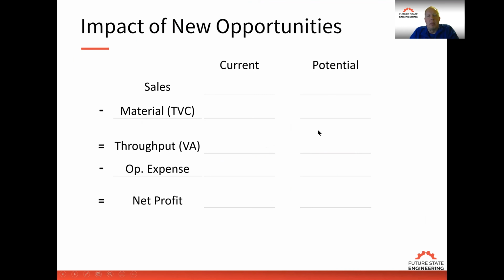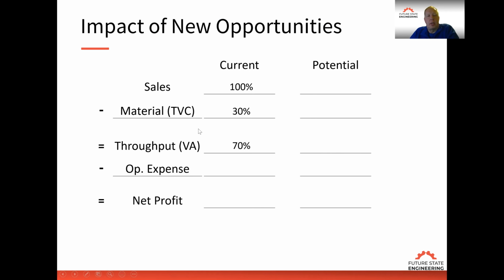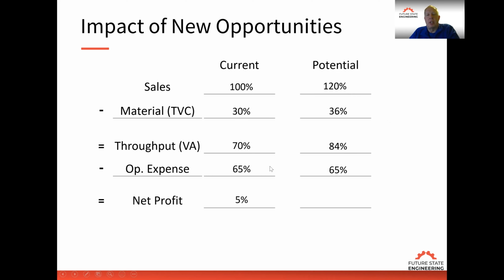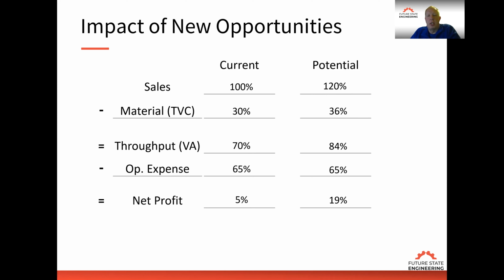House of Operational Excellence Part 13: Profitable Growth Opportunities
Understanding the leverage points in the organization and pursuing market opportunities that will increase sales and increase profitability at an increasing rate.
An important element of the Operational Excellence management system is to identify profitable growth opportunities.
Quote: “Between calculated risk and reckless decision-making lies the dividing line between profit and loss” ― Charles Duhigg

Transcript:
In the last session, we talked about the necessary and sufficient elements of the management system that support operational excellence. We talked about effective decision-making. This session we're going to talk about profitable growth opportunities. How do we identify profitable growth opportunities and where are the best options for us to go focus our marketing efforts to get more sales?

What we want to do is we want understand the system in terms of where we have available capacity, where is our constraint, and if we want to utilize our capacity the most effective, what products would we go after that would flow through our internal capacity constraint that gives us the most throughput per unit of time.

To understand this a little bit further, we can look at what's the impact of new opportunities on the company. If we understand our current structure, if our sales represent 100%, that's what our current sales are.

Now, what's the material content? What we want to do is we identify opportunities that have low material content. If we had a choice between products that have high material content and products that have low material content, we want to go after products that have low material content, because there's more leverage there.

Then if we look at the throughput, that's just our sales minus our totally variable costs, then our net profit might be currently 5% so we back into our operating expense at 65%.

If we just keep the same mix of products and we find opportunities that are 30% material of products we're going to sell, if say let's increase our sales by 20%, what impact does that have? If we keep the same material percentage at 30%, 30% of 20% is another 6%, our throughput goes up to 84%. Our operating expense doesn't change because we're going to leverage our resources to better utilize them to increase the sales of the company. Our net profit almost goes up four X. You can see if you can reduce that percentage of material, just say, let's go after products that only have 10% material, then we reduce that material percentage and profits go up even further.

It's very important to understand the cost structure of the organization, understand where capacity constraints are, understand what products provide what value to the company, so what's our value added percentage and the marketing strategy needs to be developed from those three elements, not just going out and finding any opportunities that we can. It's finding the right opportunities that are going to grow the company and grow profits at the same time.